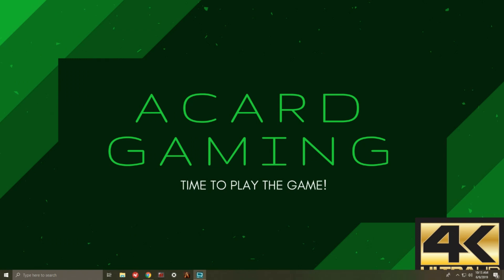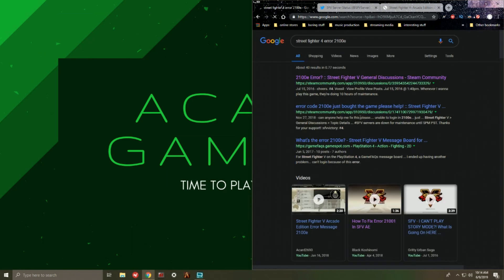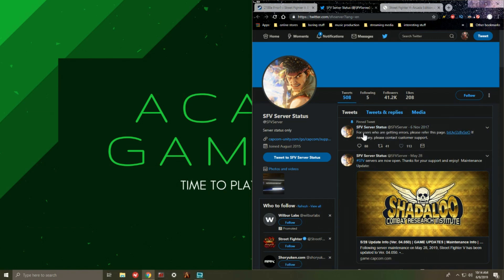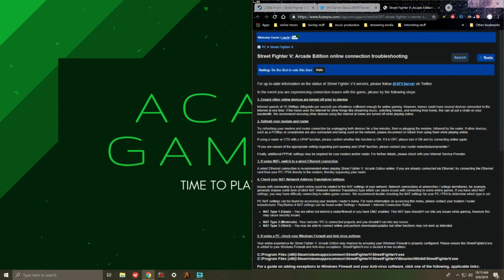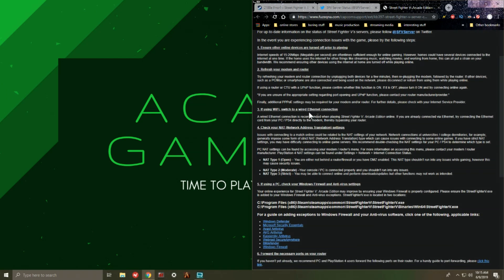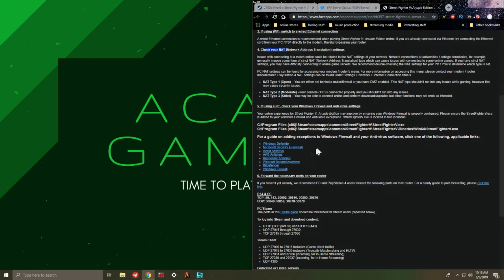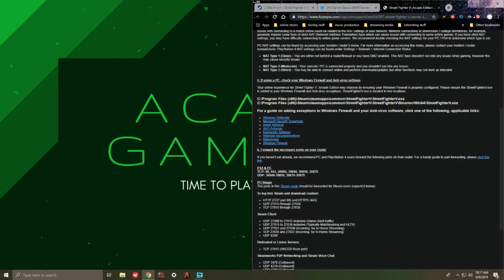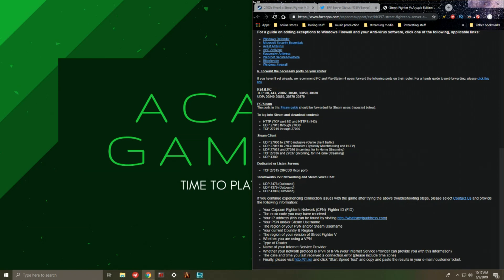Street Fighter V Arcade Edition - error message 2100e (fix for both PC and PS4)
This video is a guide to resolving the error message 2100e for either the PC (Steam) or the Playstation 4 users.